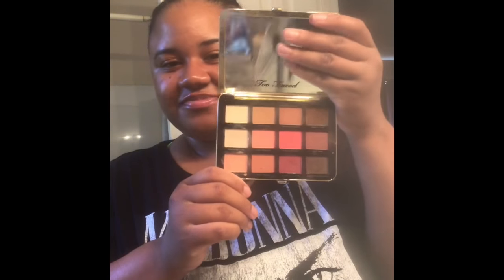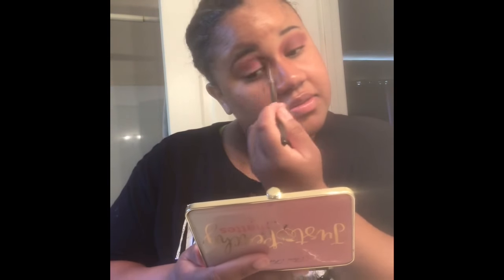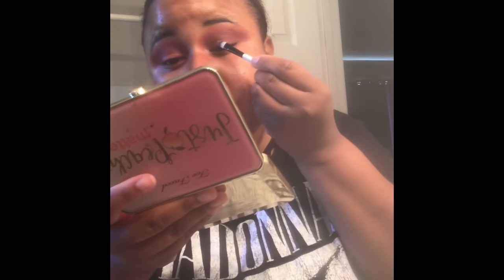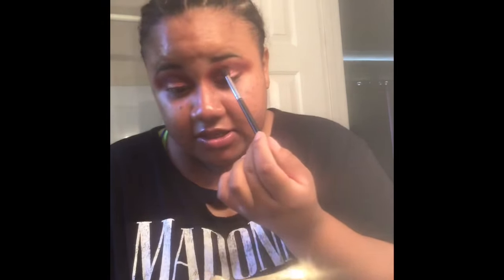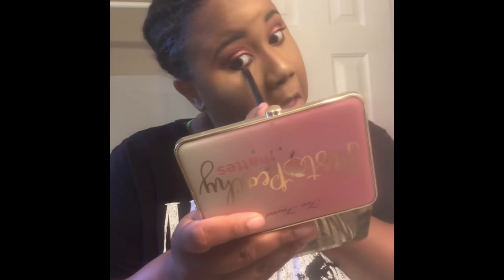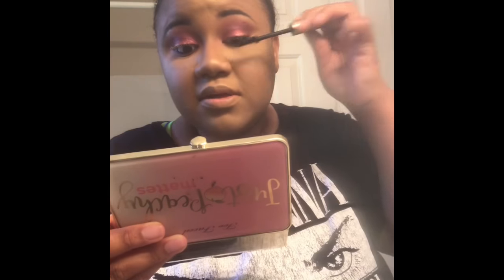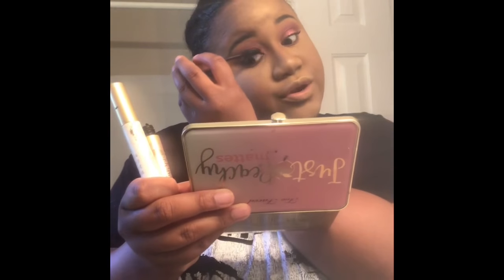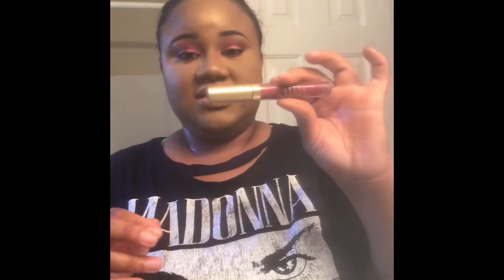Berry Eyes w/ Pink Glitter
xoxoxoxo

FACE

Olay UV365 Daily Moisturizer
Maybelline Baby Smooth Primer
LA Girl Pro HD Matte Foundation-Cafe
Too Faced Multi Sculpting Concealer-Sand
Makeup Revolution Luxury Baking Powder-Banana
MAC Studio Fix Powder Foundation-NC50
NYX Stay Matte Not Flat Foundation Powder-Warm Beige
Sephora Golden HourHighlighter-Dawn

EYES

L’Oréal Voluminous Lash Primer
L’Oréal Voluminous Mascara
Revlon Colorstay Eyeliner-201 Black
Too Faced Glitter Glue
Too Faced Glitter-Wrapped in Pink

LIPS

Stila Liquid Lipstick-Baca